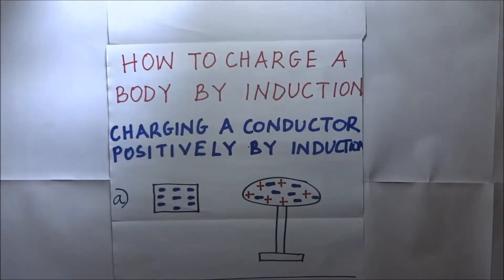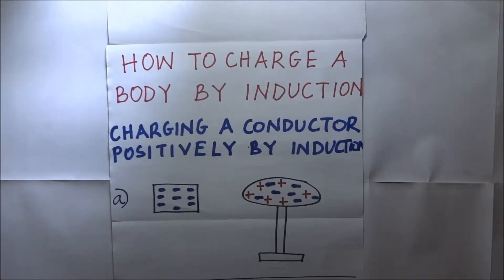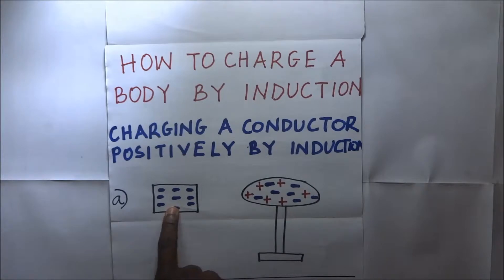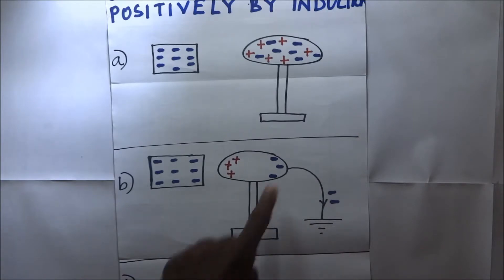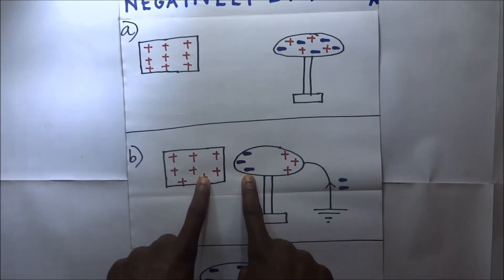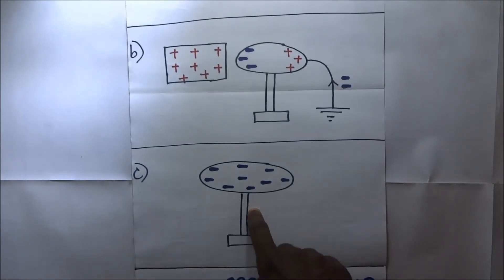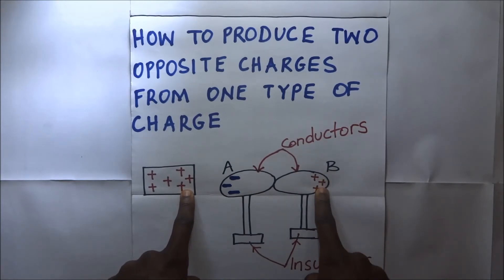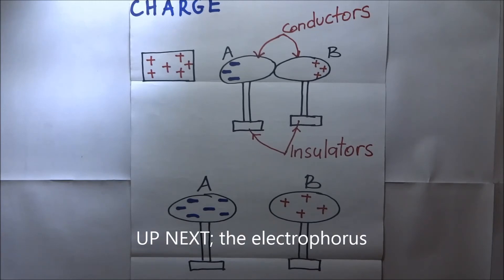What is Charging by induction | A Level Physics Electrostatics | Kisembo Academy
What is charging by induction in Physics - Charging by induction experiment explained | Electrostatics | Kisembo Academy

The electroscope can also be charged without touching it to a charged object, by electrostatic induction. If a charged object is brought near the electroscope terminal, the leaves also diverge, because the electric field of the object causes charges in the electroscope rod to separate the leaves.

in this video, we define and explain charging by induction. we dive into how to charge a neutral body negatively by induction and also how to charge a neutral body positively by induction; and indicate using diagrams how charged bodies are used to charge neutral bodies by placing them in close proximity.